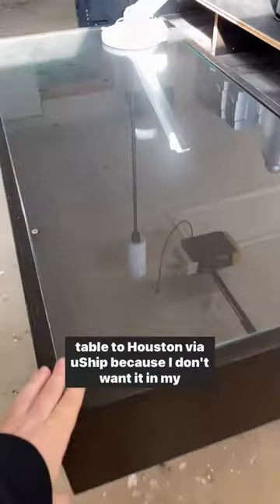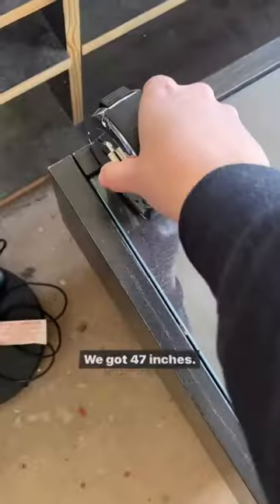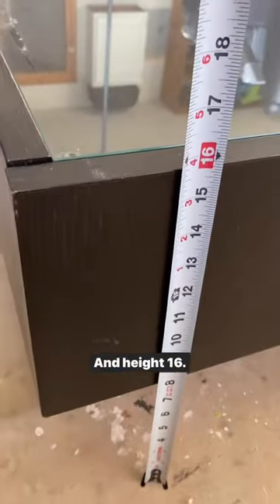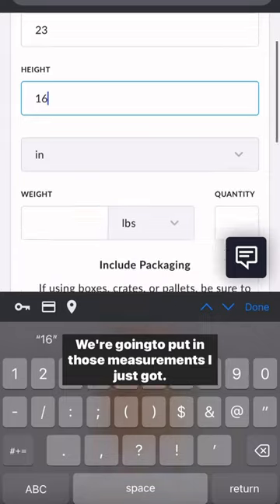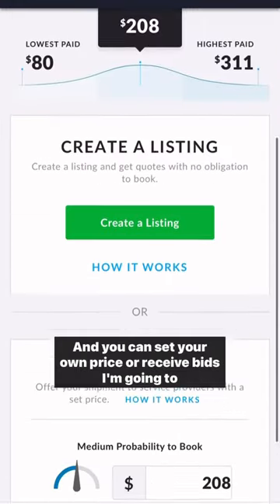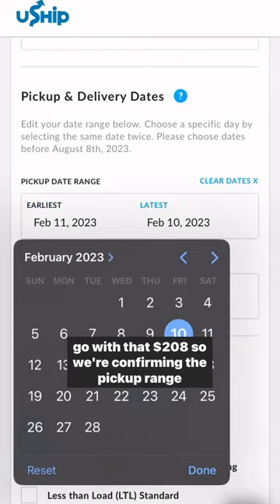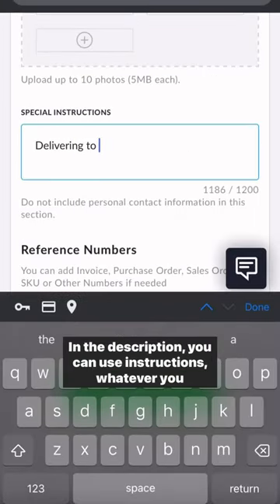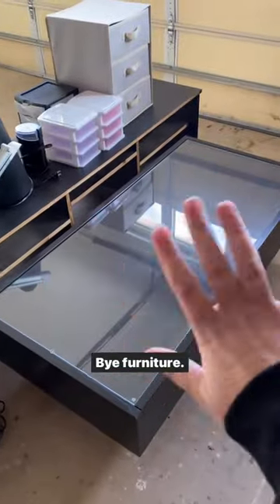What to do with unwanted furniture 🛋️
Sell it, give it away, flip it? Whatever you choose to do with your unwanted furniture, uShip can help get it delivered to its new home. When you create a listing on uShip, your shipment becomes visible to experienced transporters who bid and compete to haul your items. It’s free to list, and you’re under no obligation to book.